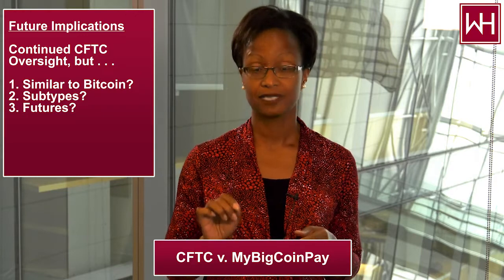Which Virtual Currencies are Commodities?: The groundbreaking case CFTC vs. My Big Coin Pay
Just what virtual currencies are commodities and subject to CFTC oversight?  In the recent CFTC vs. My Big Coin Pay, a new framework is devised to determine just that, explains WilmerHale's Petal Walker for fintechpolicy.org.